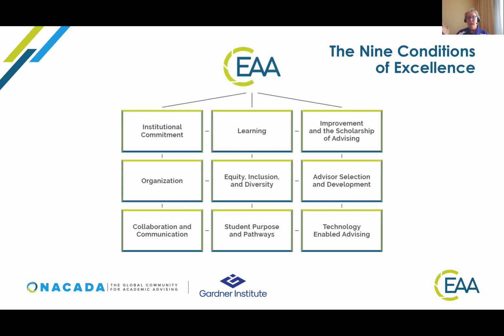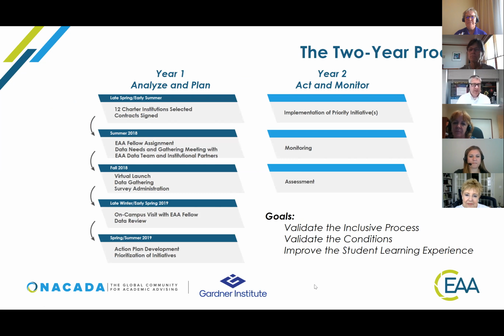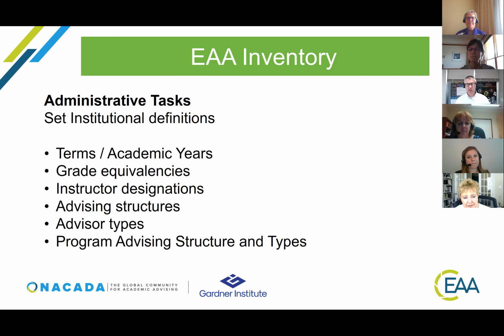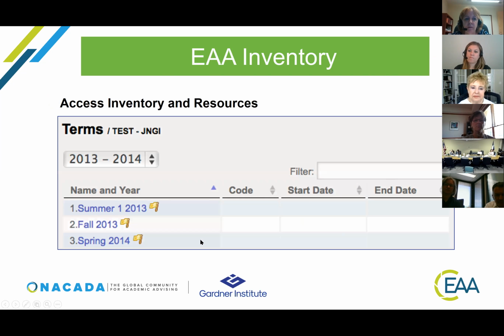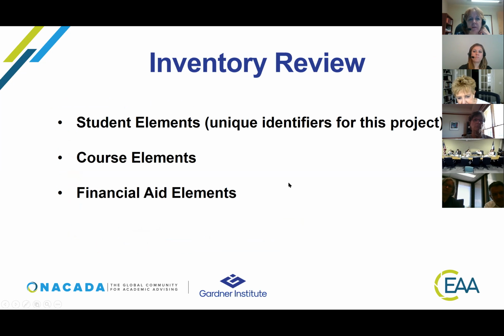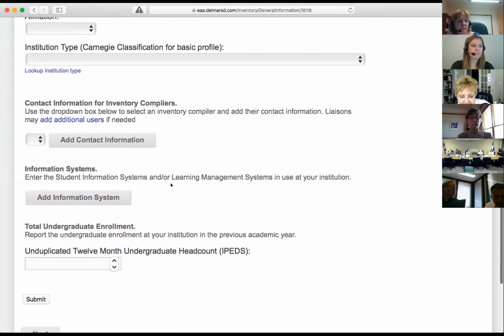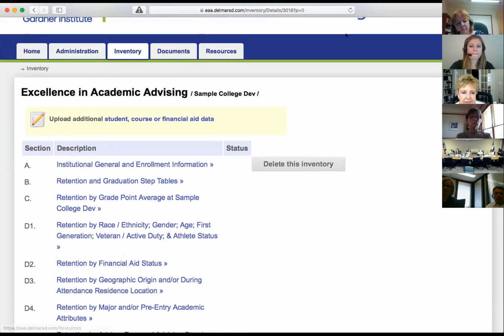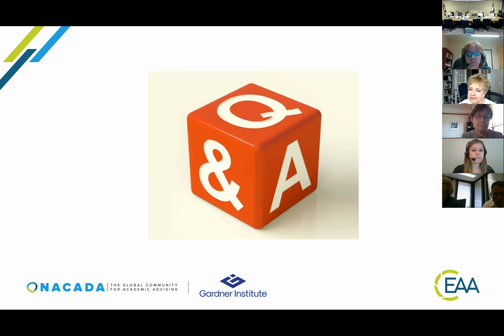EAA IR Data Meeting Session 2 July 26 2018